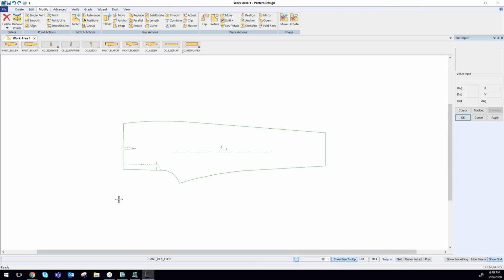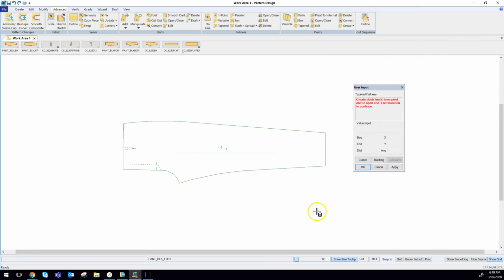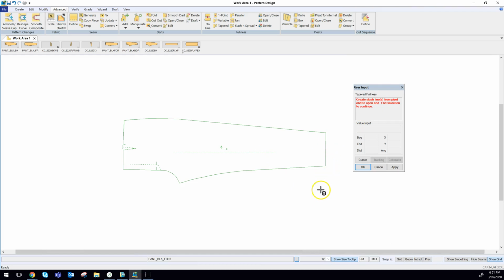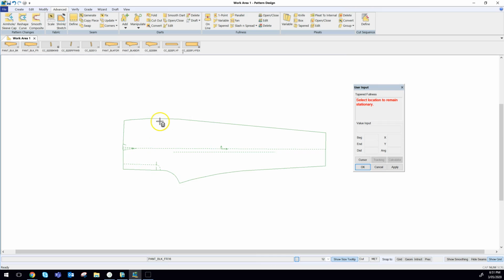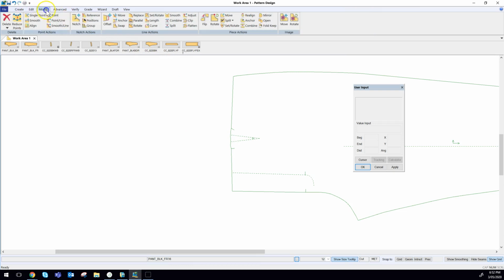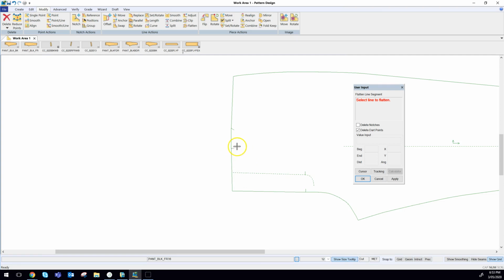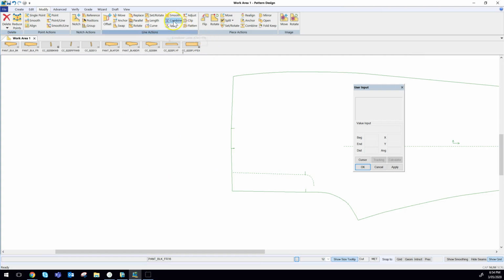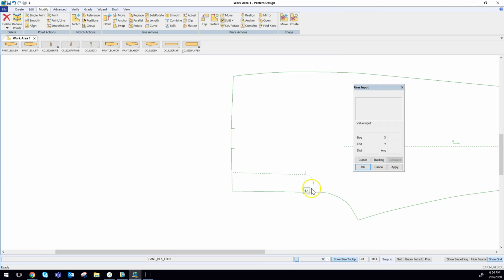6 Pant 8220 Creating the front pleat